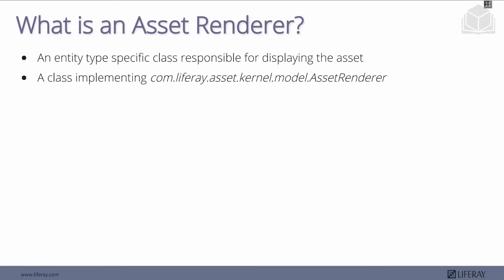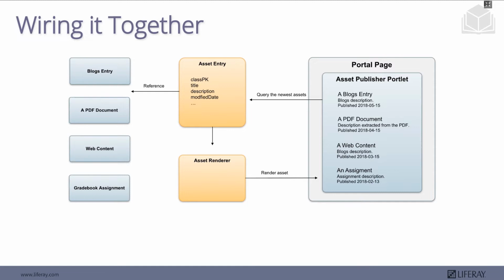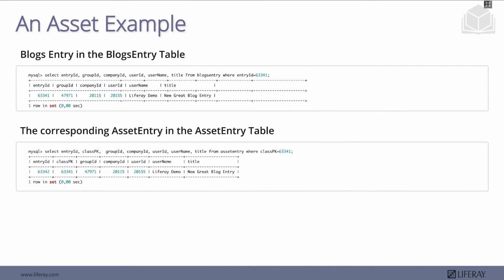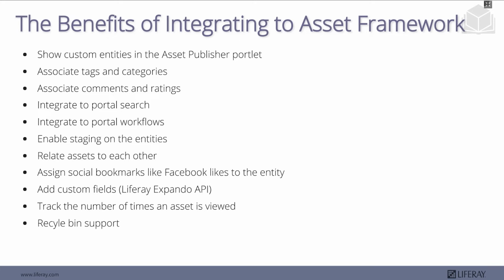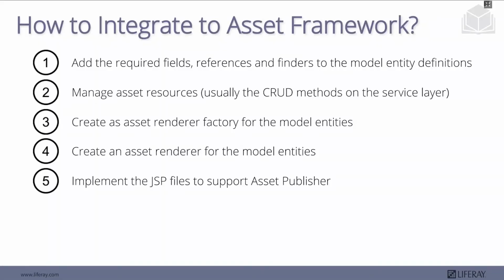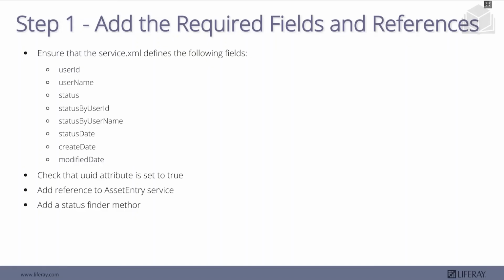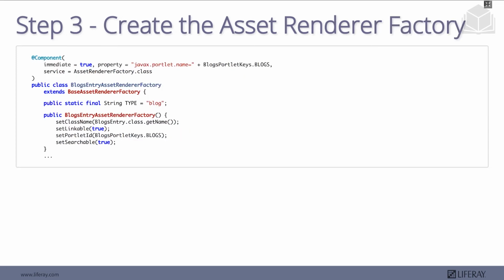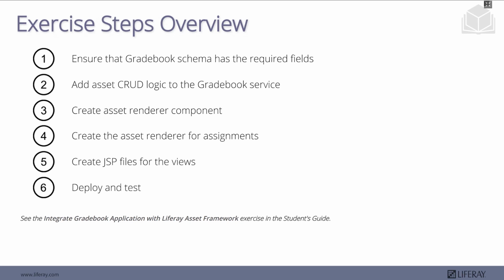Asset Framework 1